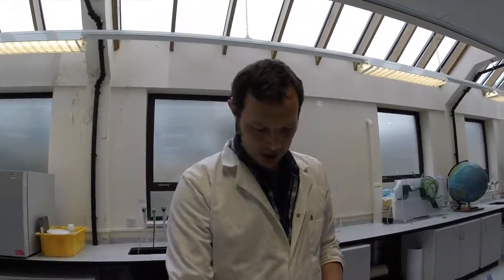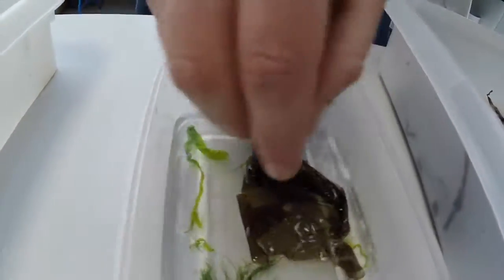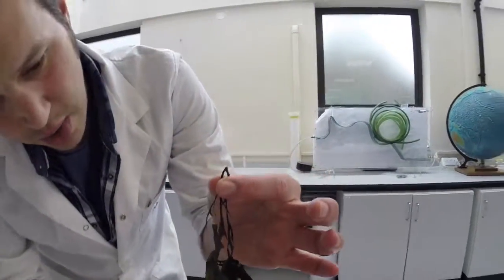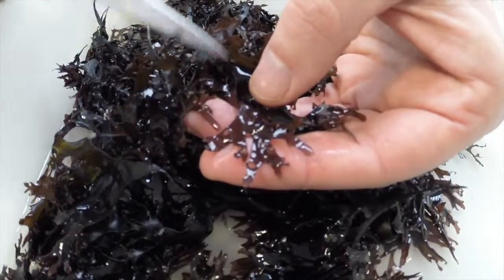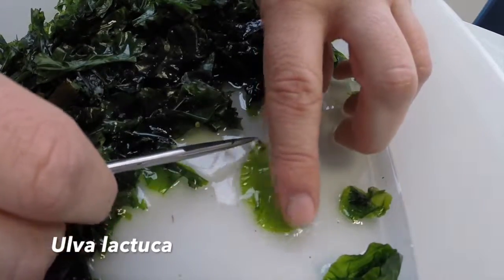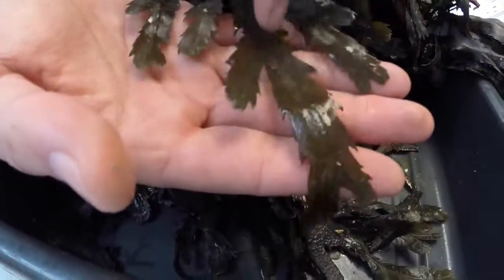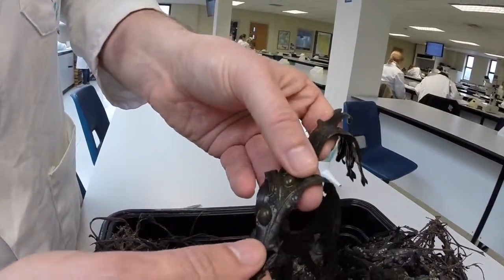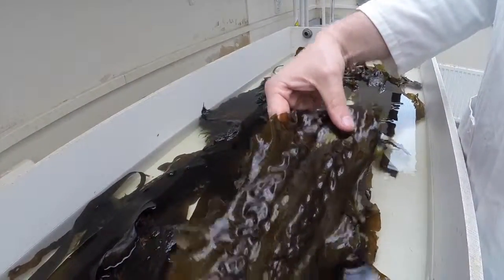Common seaweeds of UK rocky shores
Seaweeds are found predominantly on hard substrate around the UK, they can be both intertidal (i.e. grow on the shore between the low water and high water mark), or subtidal (i.e. below the low water mark, and are only visible during spring tides). There are many different species, too many of which to cover in a single video, and the number of species is increasing as we find new ones or we discover what we once thought was one species is in fact now two.

In this session, I present some very basic seaweed identification from UK rocky shores.